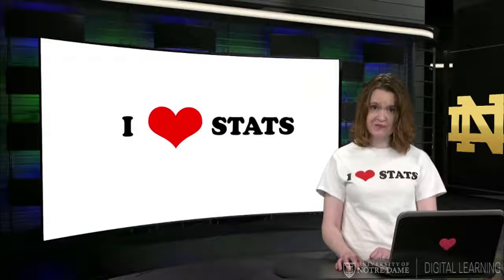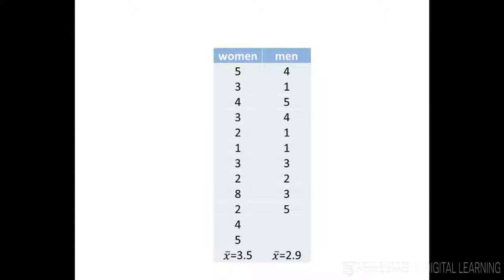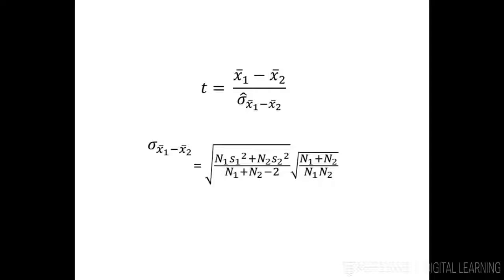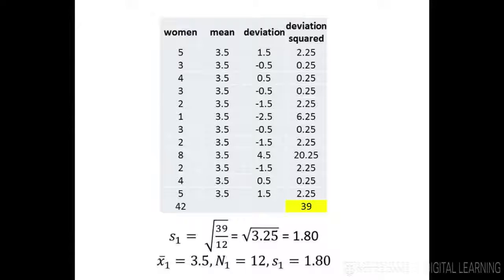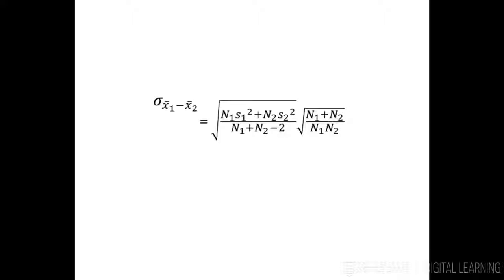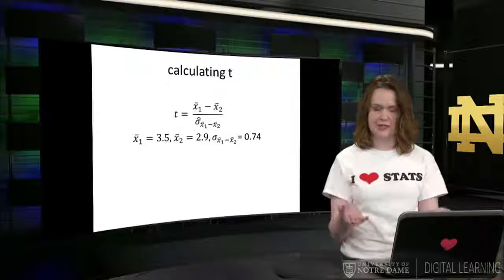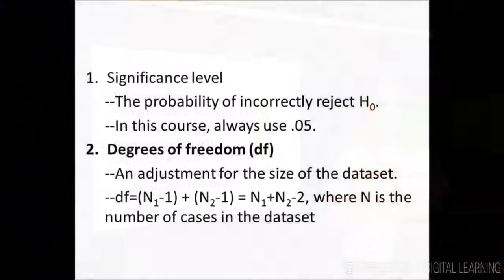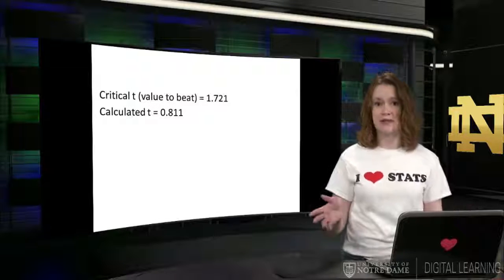SOC120X Module 5_Topic 53a: In the War Room with Sara